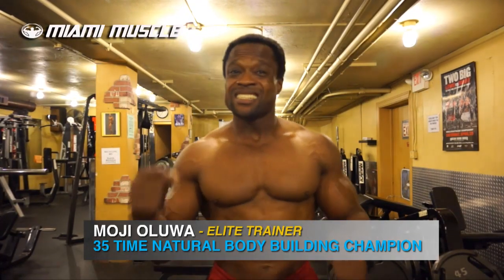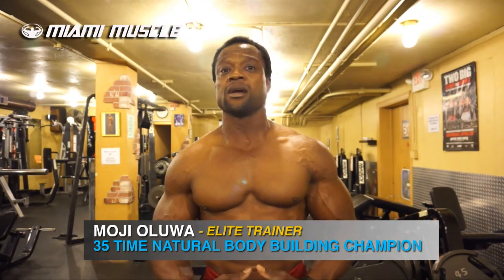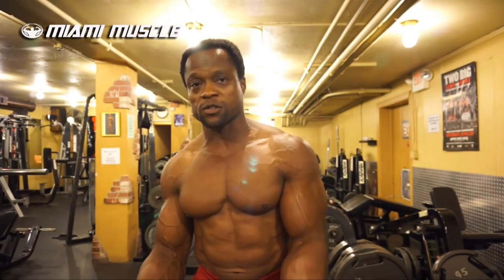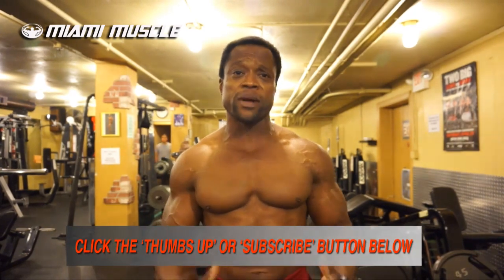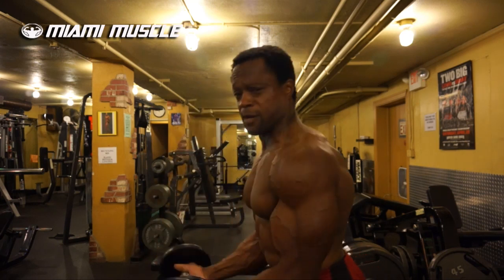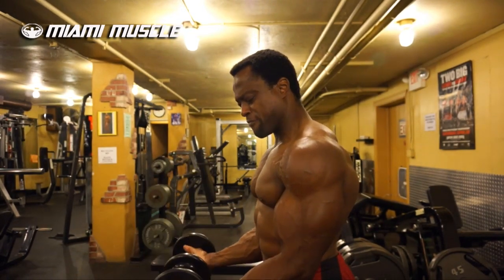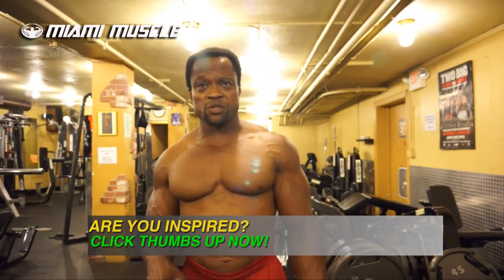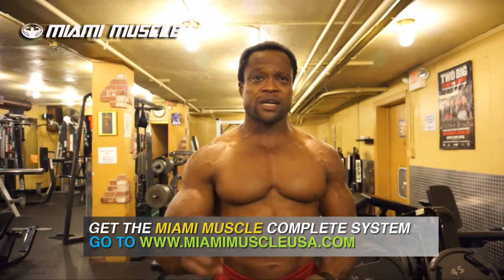Intensity: When is it Enough? Friend Or Foe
Working Out effectively also means working smart!

Managing the intensity of your workout means you'll make your workouts more effective and save time in the gym

Moji breaks through the bodybuilding myths and BS and gives you real-world-experience and tips and tricks that are tried and true.

Hi Guys,

It's the one thing that makes a difference to your workout quality...The Intensity! In this video I talk about how many reps and sets are needed as well demonstrate holding correct form in a drop-set for maximizing muscle failure and intensity.

let me know what you think and as always, I'm always interested in reading your comments!

Moji.